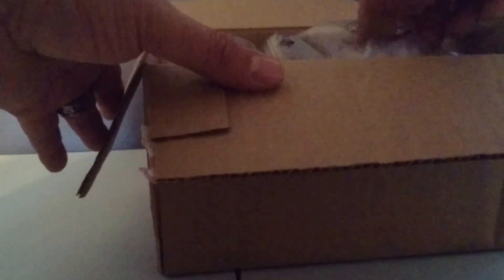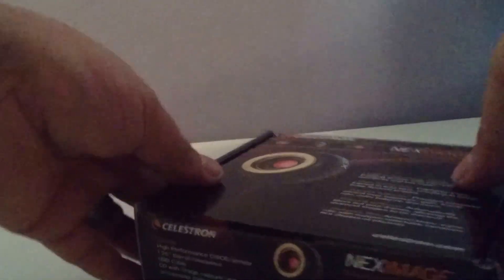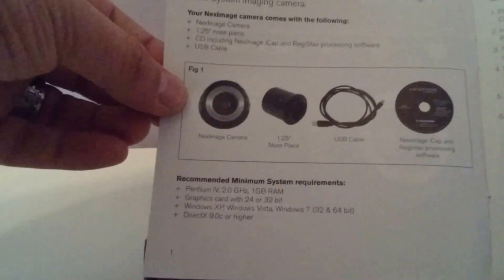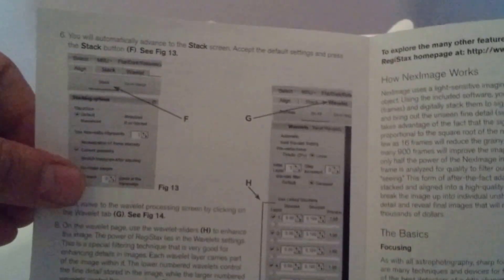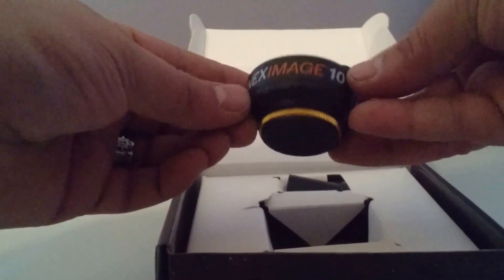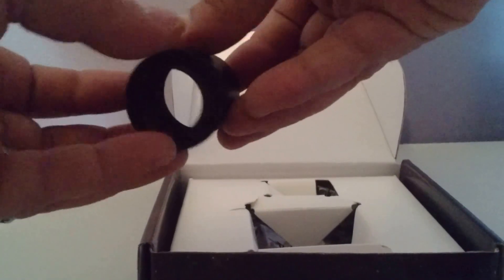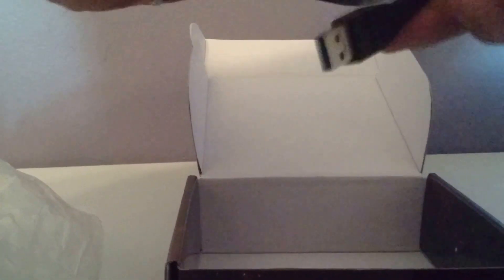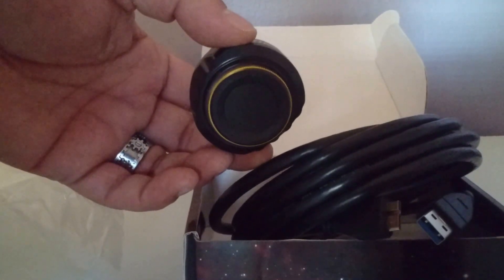Celestron Neximage 10 Imager/Camera for Telescopes Unboxing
This is a short video unboxing and looking at the contents of a Celestron Neximage 10 Imager device that allows the user to take high quality images of celestial obejcts such as stars, planets, moons, sun, etc.